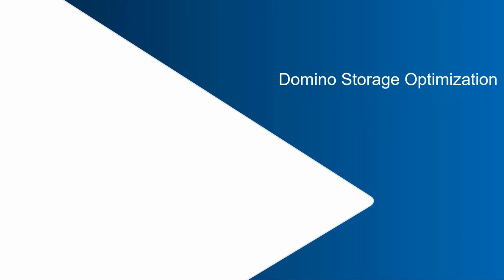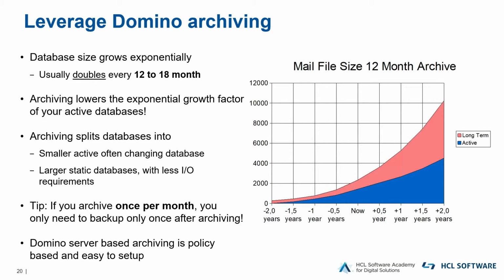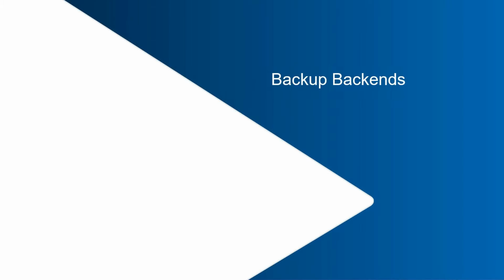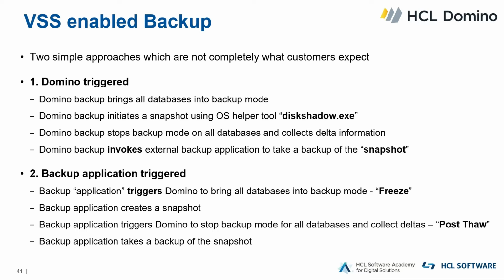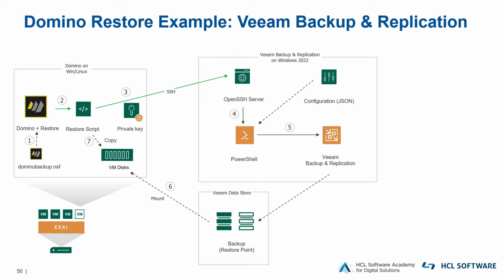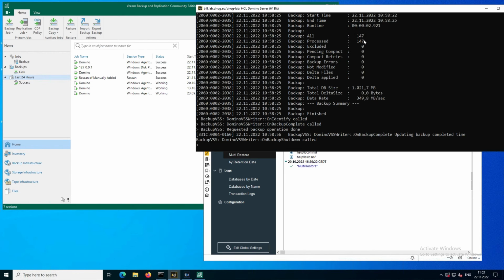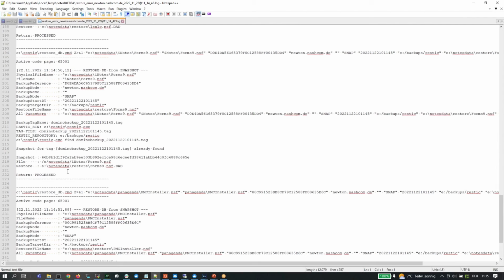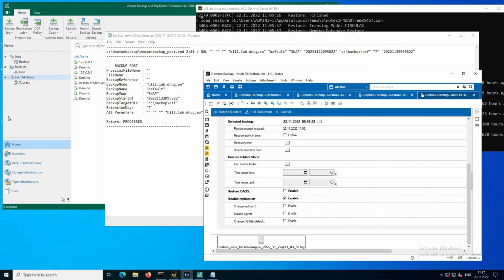Domino Backup and Restore (SUTOL Conference 2022)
Daniel Nashed, Nash.Com